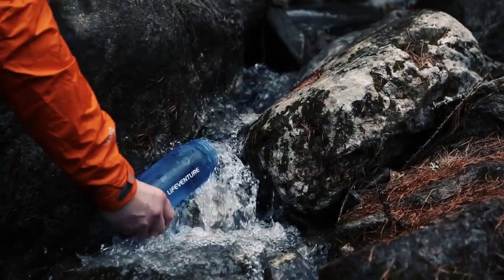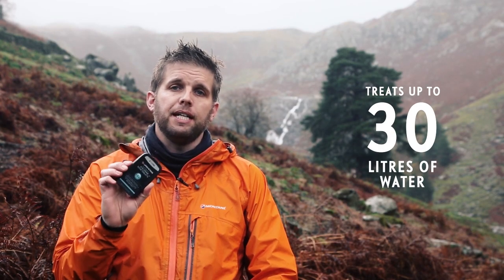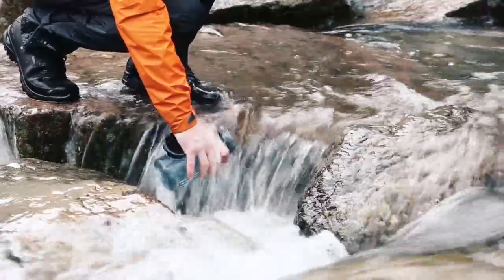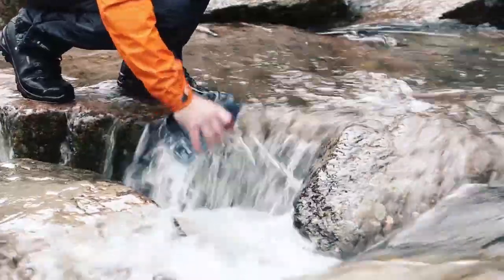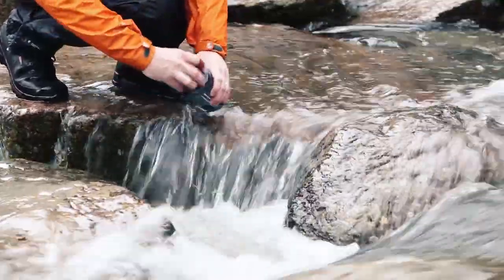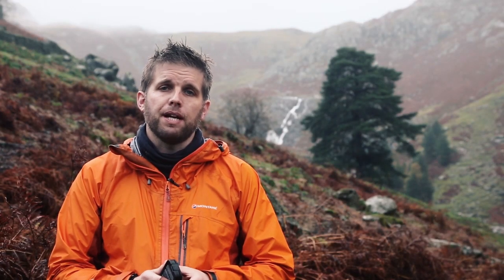Lifesystems Chlorine Dioxide Tablets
Kills bacteria, viruses & cysts in water including Giardia and Cryptosporidium. Chlorine Dioxide is the safest and most effective form of chemical water disinfection and unlike Chlorine, has no noticeable after-taste.